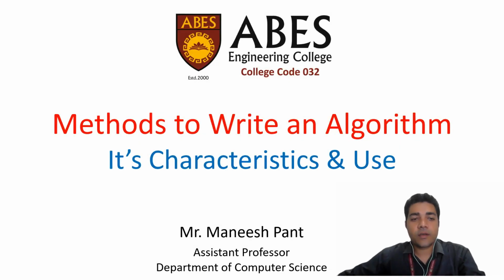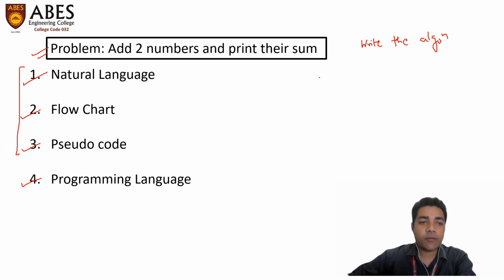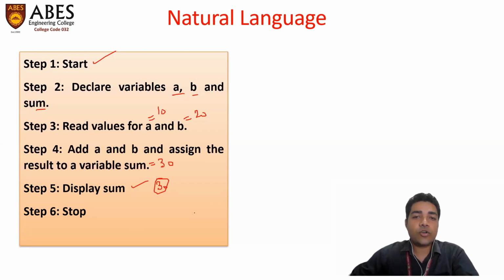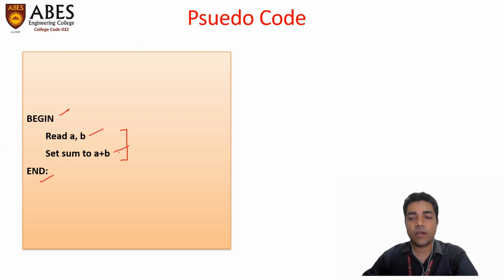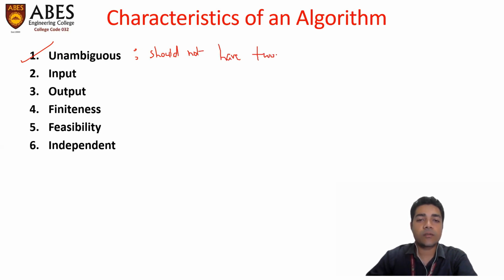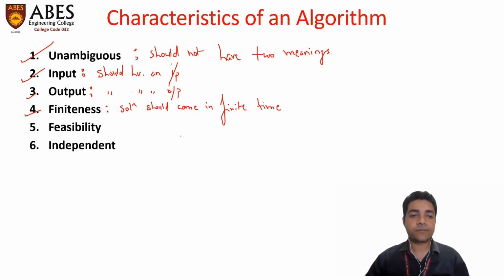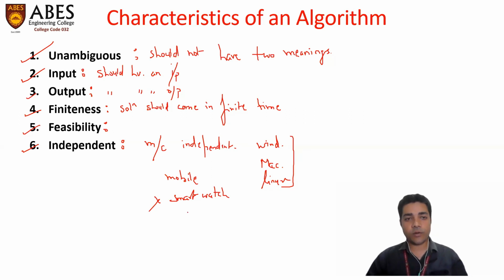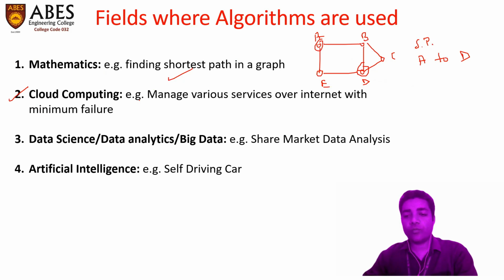Methods to Write an Algorithm | Design and Analysis of Algorithm | ABES Engineering College